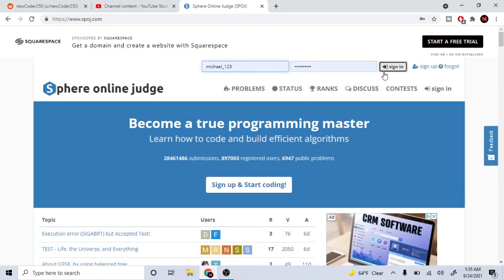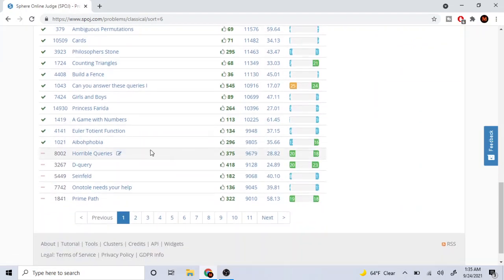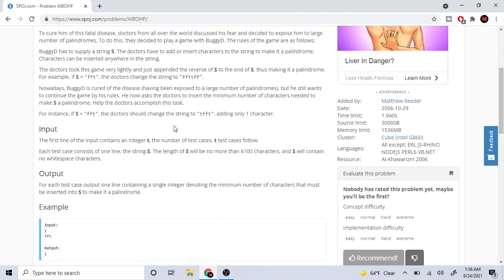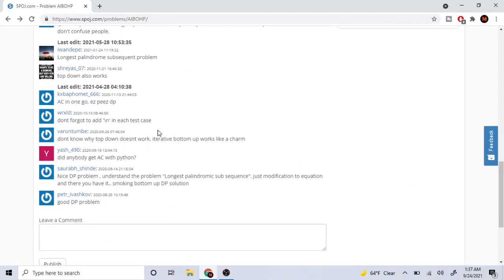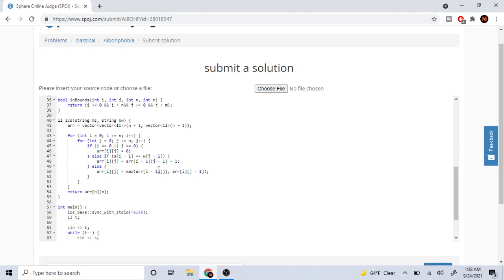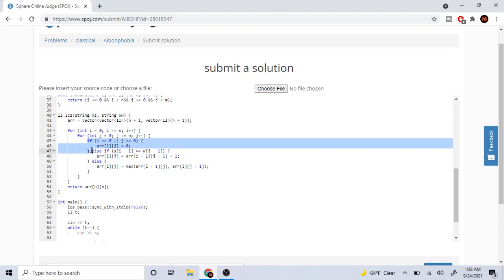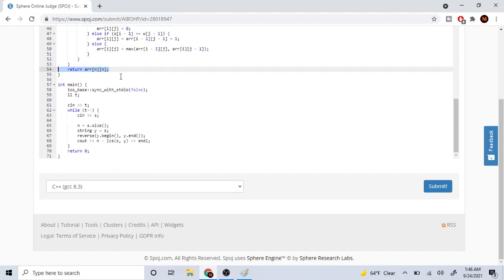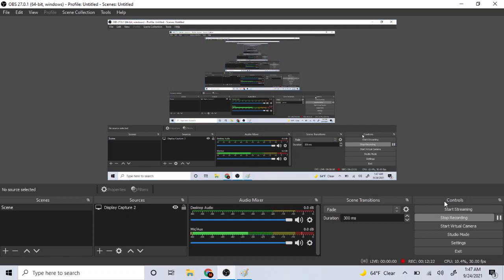SPOJ AIBOHP - Aibohphobia